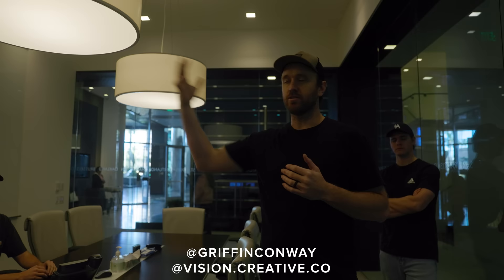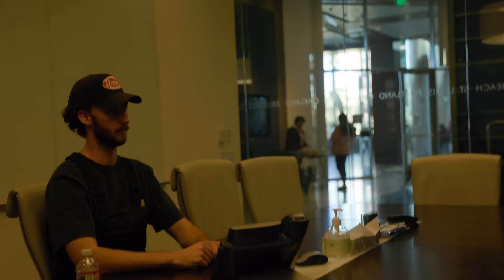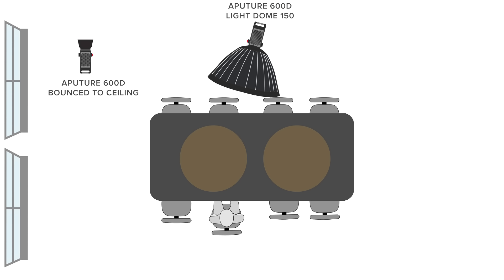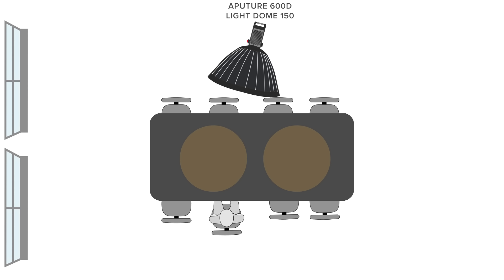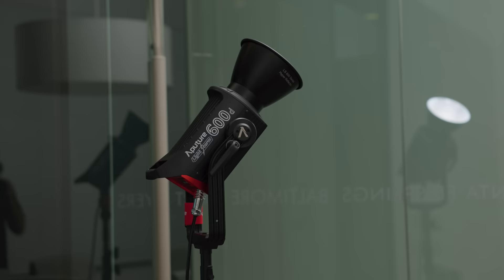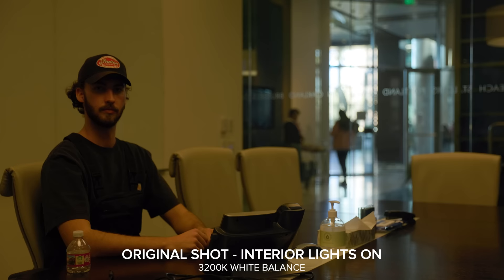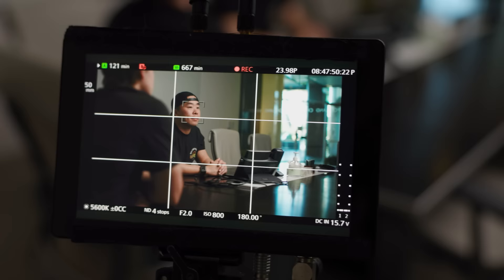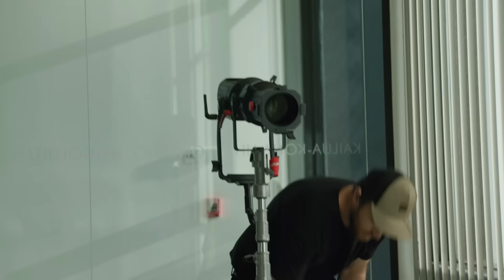HOW TO LIGHT A CORPORATE INTERVIEW VIDEO | APUTURE 600D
In this video, we go behind the scenes of a live corporate set.  I show how to deal with challenging lighting and several tools that can help overcome boring rooms.

Aputure 600d
Aputure 600d Pro
Aputure Spotlight